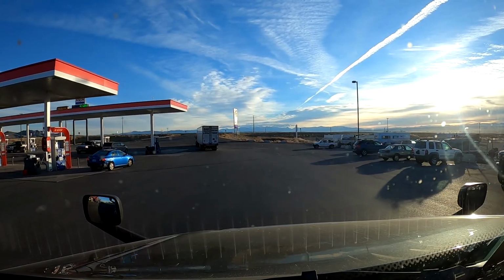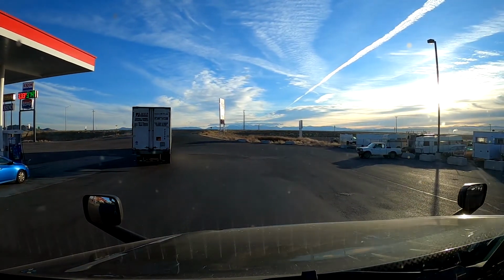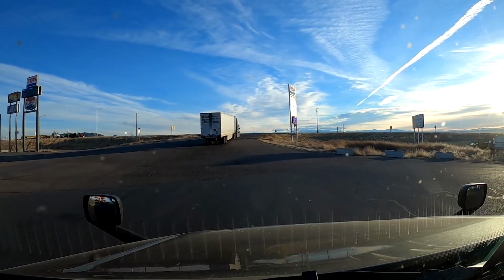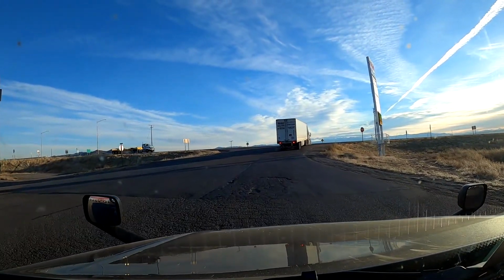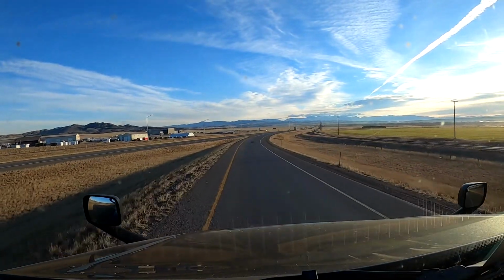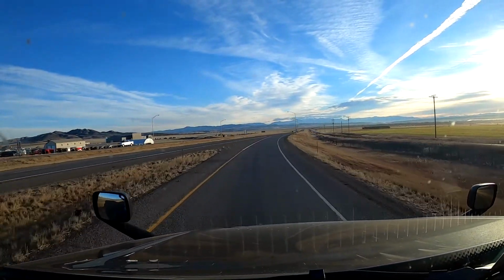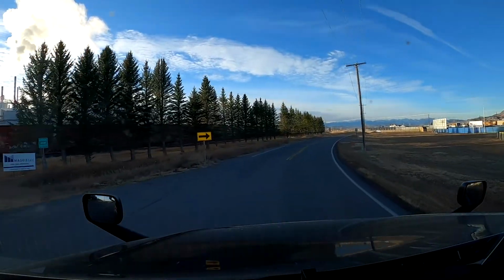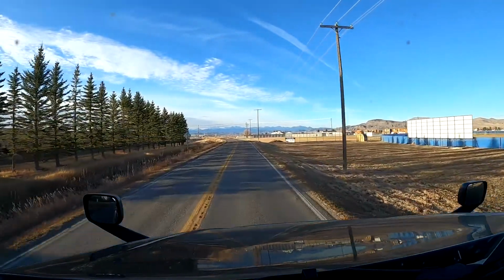Talc in Three Forks (December 3rd, 2021)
Today we're rolling from the truckstop we spent the night at in Three Forks down to the mill to pick up a load of talc! Most of this video is relatively free of narration after departing the truckstop.

Links!
Come drive at Wilson Logistics!

Truck: 11911 "Rocko" 2022 Freightliner Cascadia Evolution full sleeper with Detroit DD15 Gen 5 engine & Detroit DT12 automated manual transmission.

Camera: GoPro Hero 8 Black with a Rode VideoMicro microphone